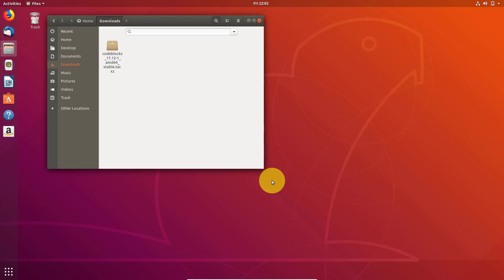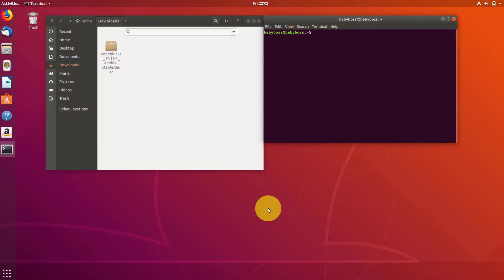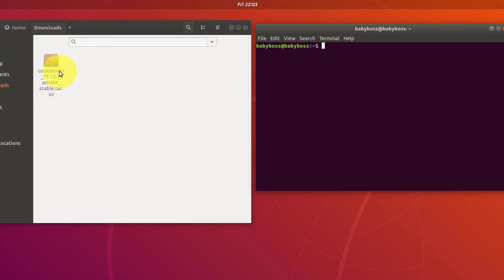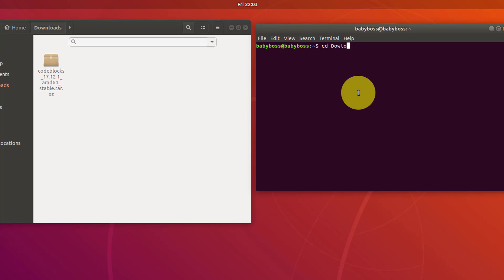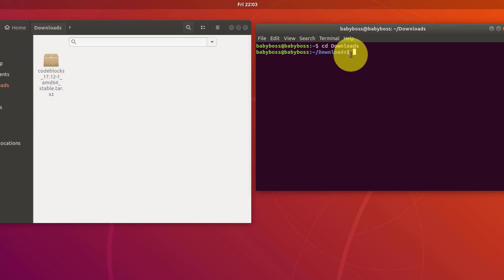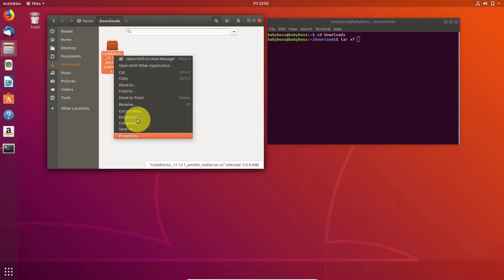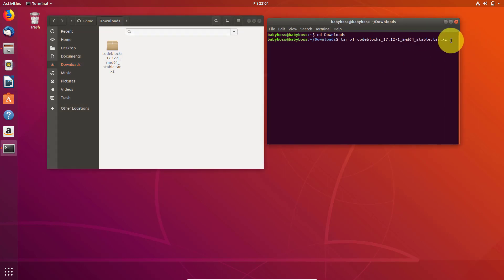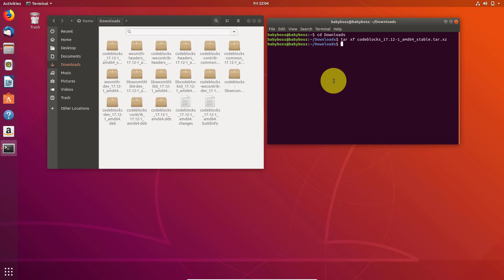How to Extract tar.xz file in Ubuntu Using Terminal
Learn How to Extract tar.xz file in ubuntu or Any Linux Based Operating system.